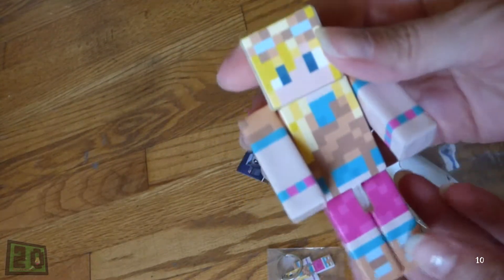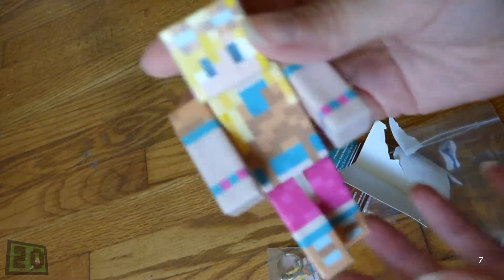I got my Seuscraft Endertoy! | Random Video | Ep.5 | 20SecondsWithMC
Today, I open my Seuscraft Endertoy.
20SecondsWithMC: Always kid friendly. ♥
Comments are moderated to keep my channel family friendly.

Random Video, Episode 5: Seuscraft Endertoy Unboxing/Opening

✩✩CC Enabled
Today, I'm opening my very own Seuscraft Endertoy. I ordered this from the Seuscraft website, along with two keychains.Aw, it looks just like my Minecraft character.
Isn't she cute?
I think I'll use her to take pictures for my Instagram. What do you think? How would you use this custom figure?